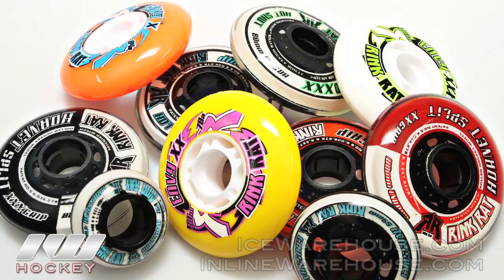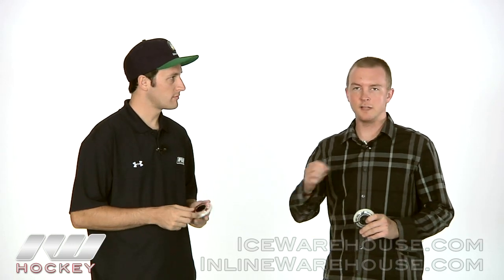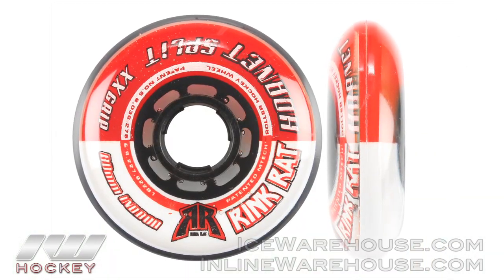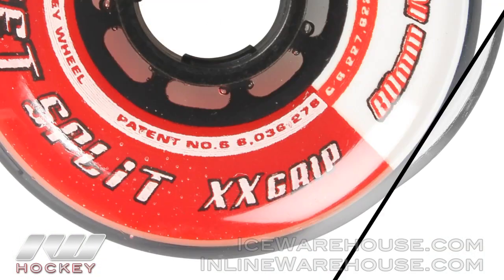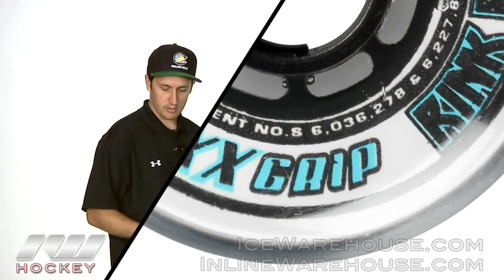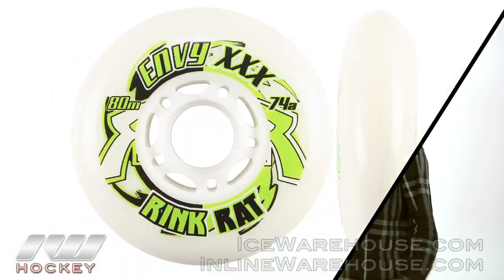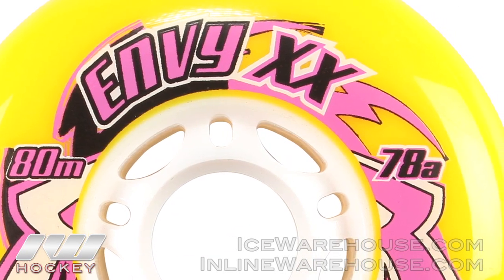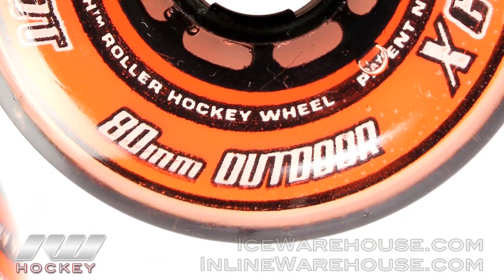Rink Rat Hockey Wheels Insight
Tyson from IW speaks with Rink Rat about their new Roller Hockey Wheels. Available @